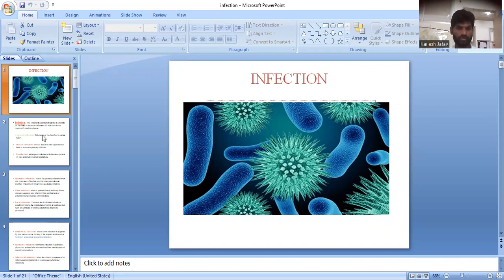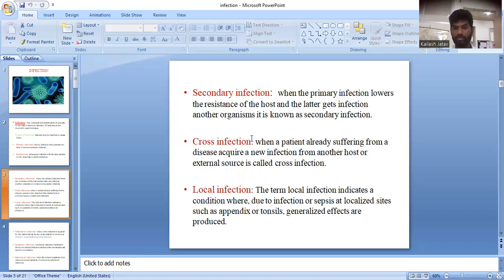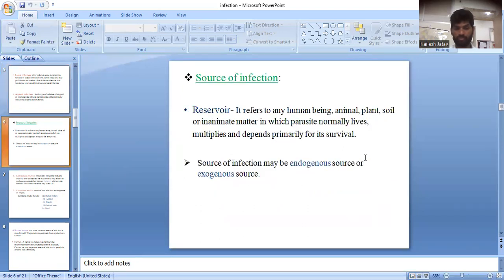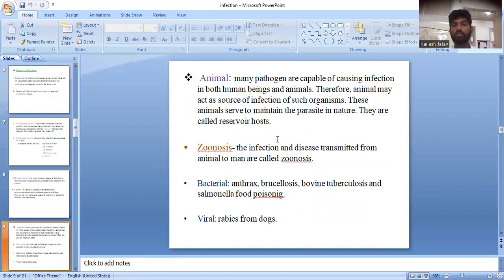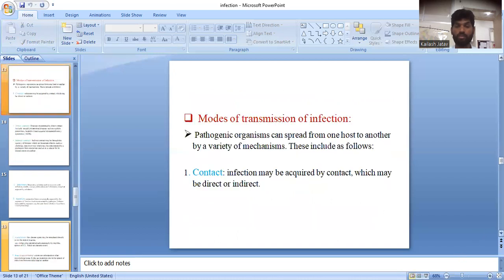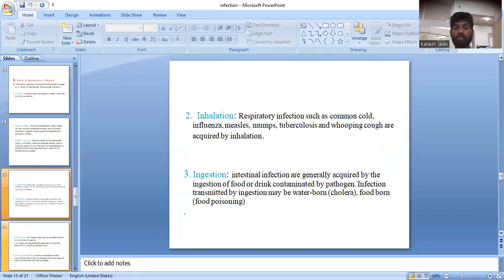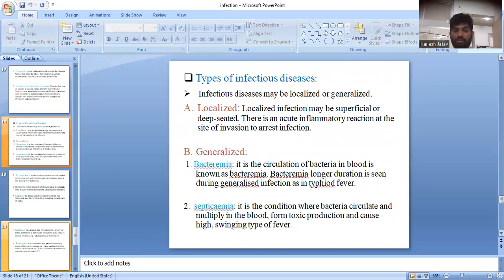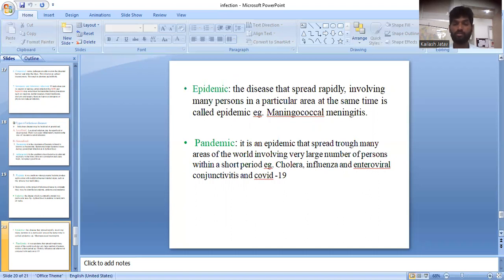MICROBIAL PATHOGENESITY - DR KAILASH JATAV